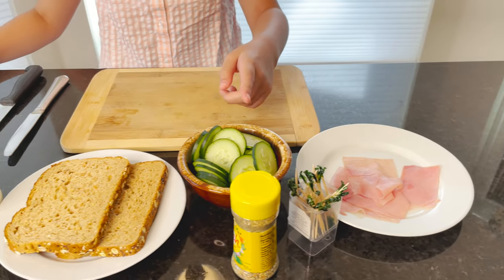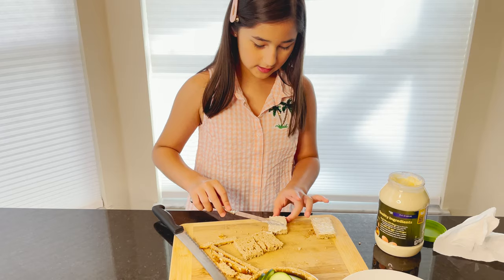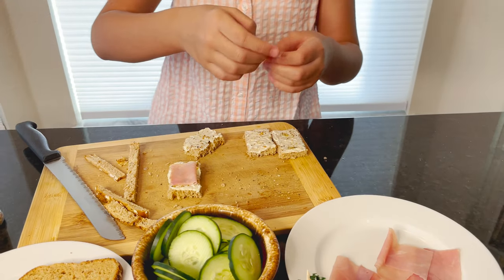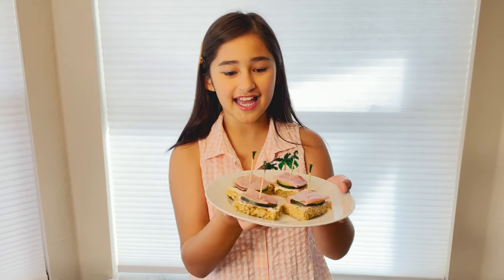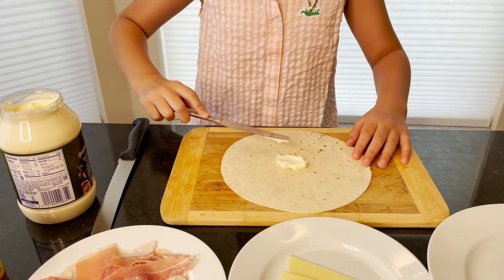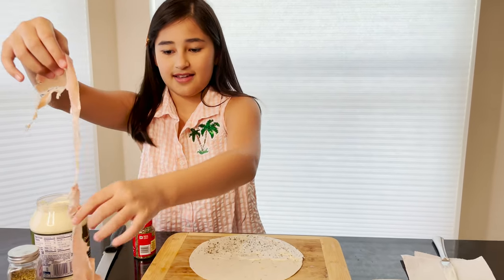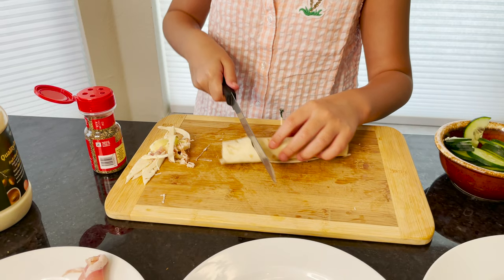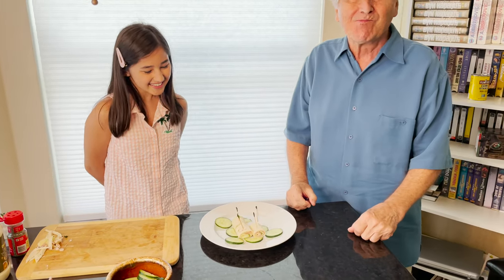Canapé and Pinwheel a la Roxy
Today I'm making Canapé and Pinwheel appetizers! Great for snacking!

I am Roxy Hodzic, a Filipina American living in the Philippines & USA. I'm an aspiring artista, with Ogie Diaz Talents, on a journey of learning my Filipino heritage and language.